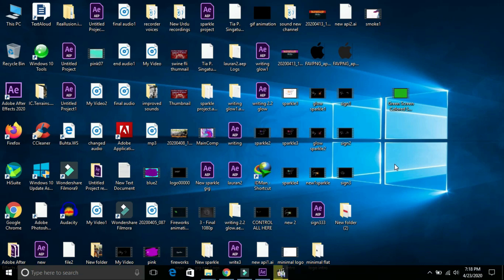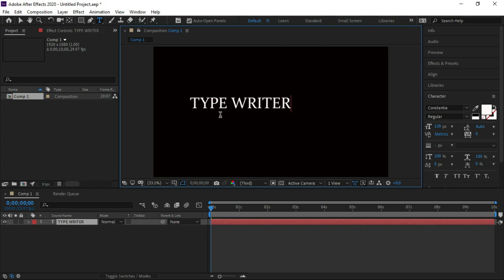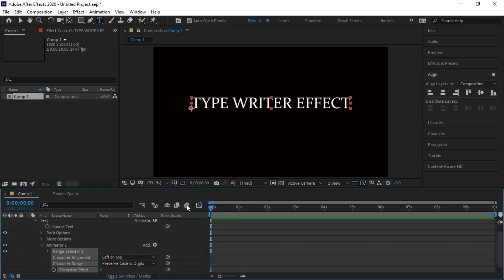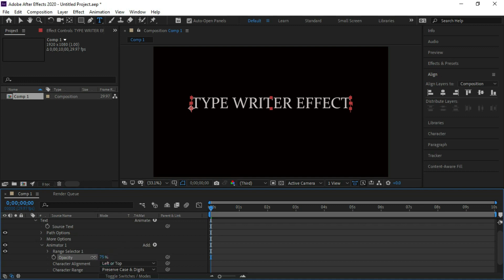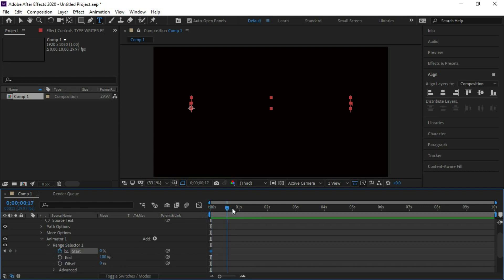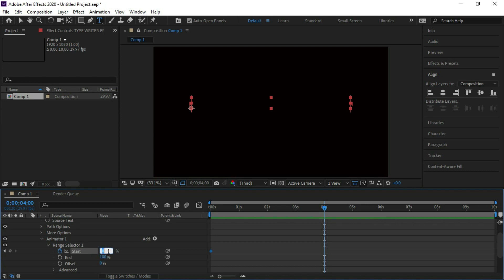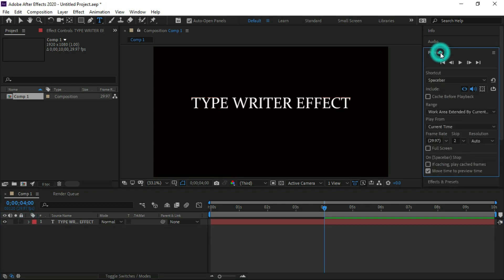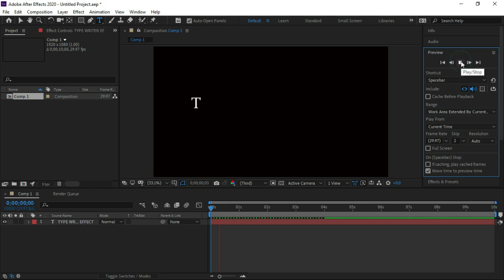Typewriter Effect in After Effects | Text Animation | After Effects Tutorial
Learn how to create typewriter text animation in After Effects without any plugin in easy way. Hope you will like it.